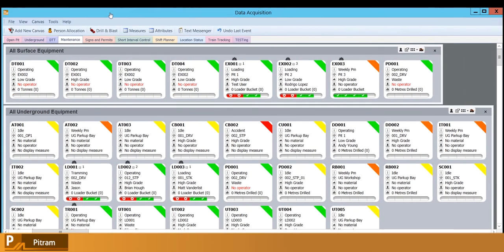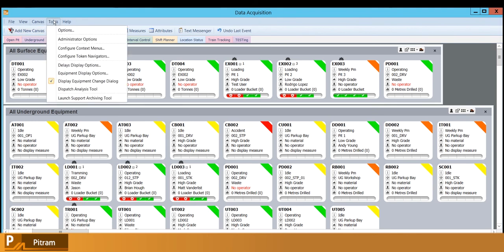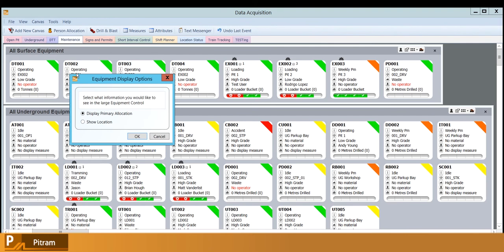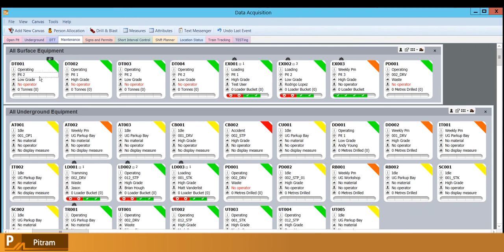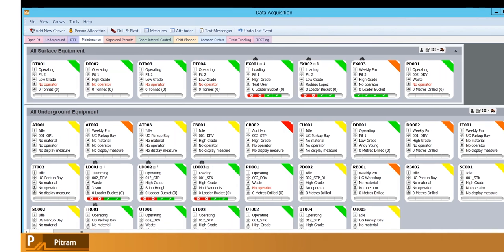Pitram - Equipment Display Options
This video will show you how to select the primary allocation of equipment based on status or location.